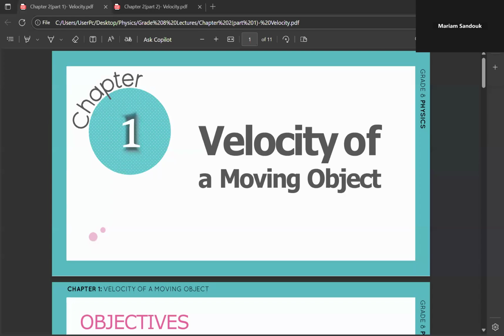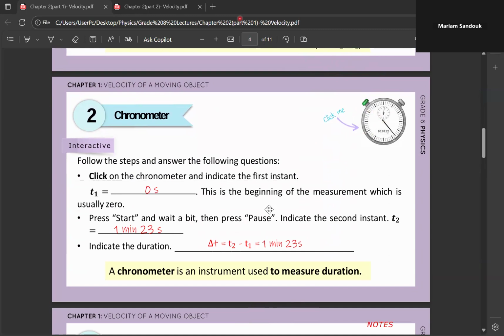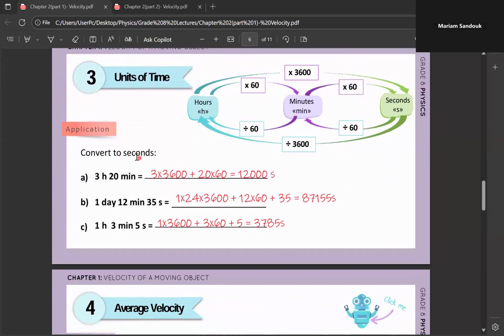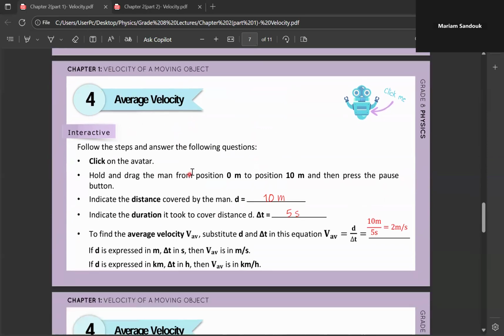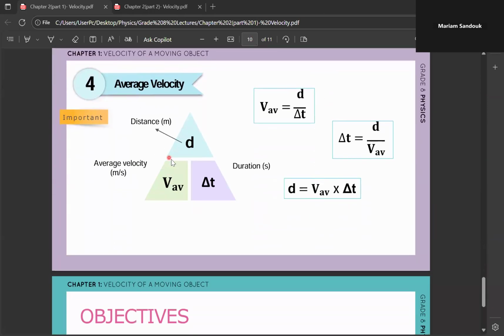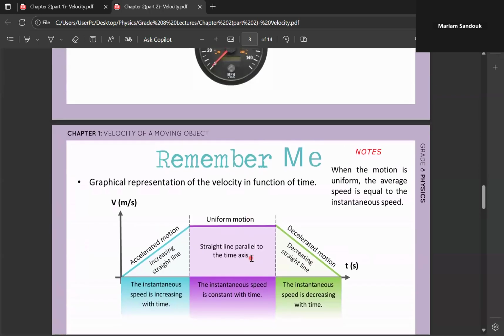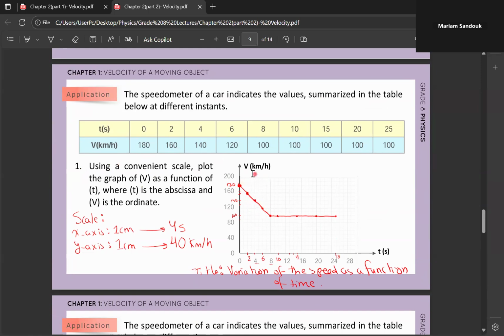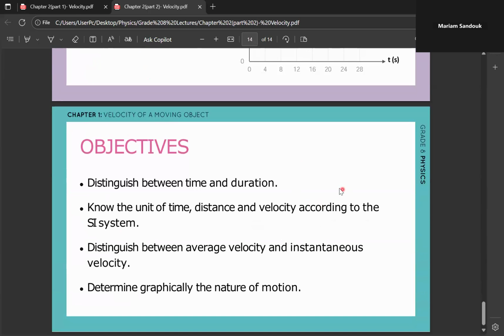Chapter 2- Velocity